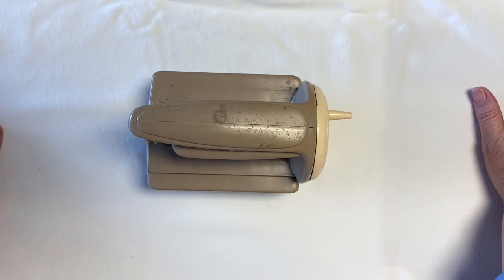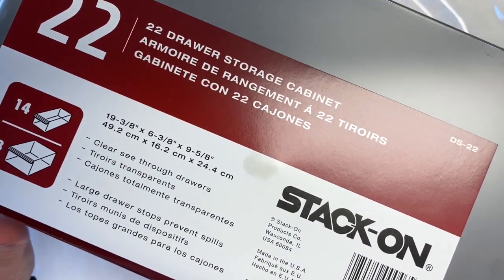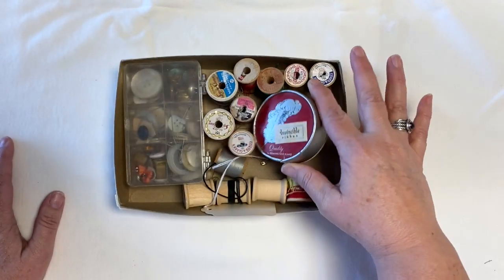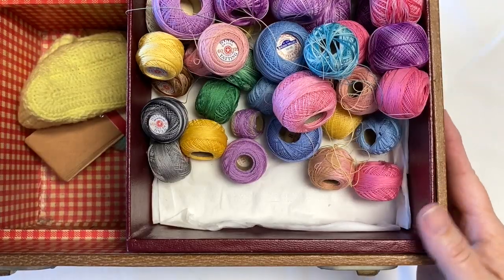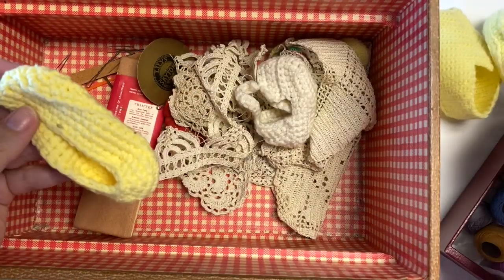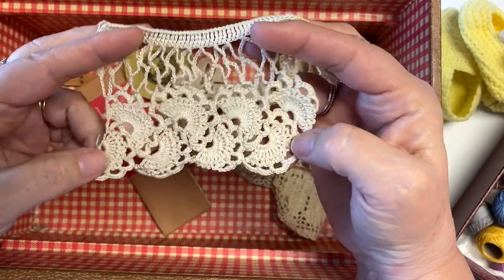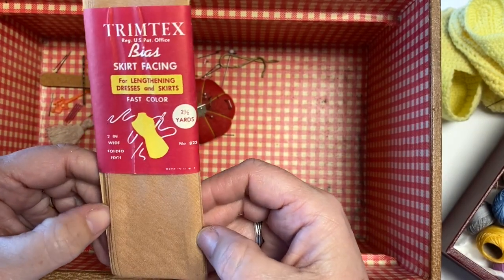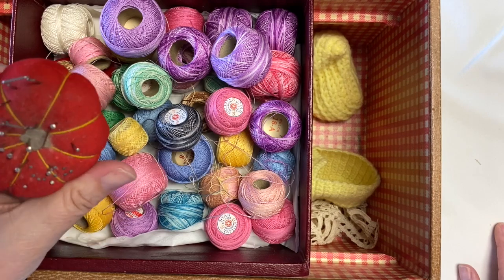Vintage Sewing Box Share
In this video, I share the contents of one of my vintage sewing boxes.